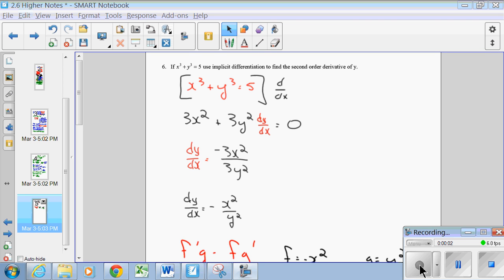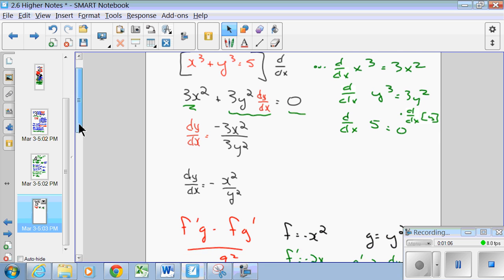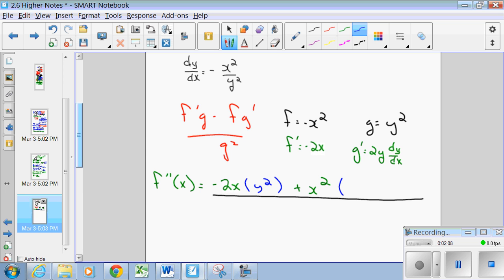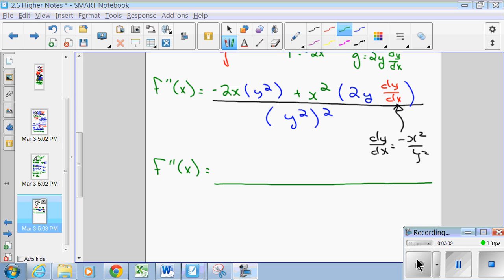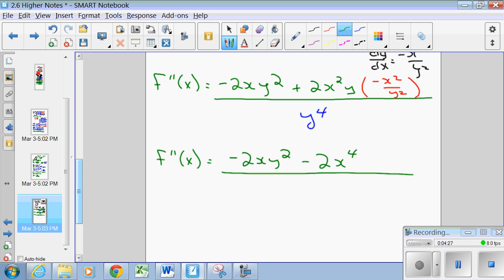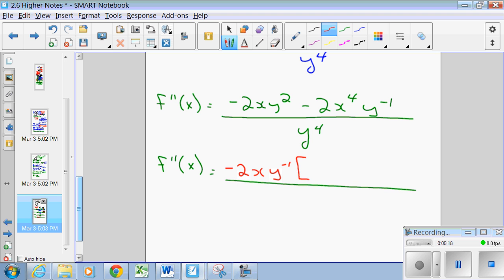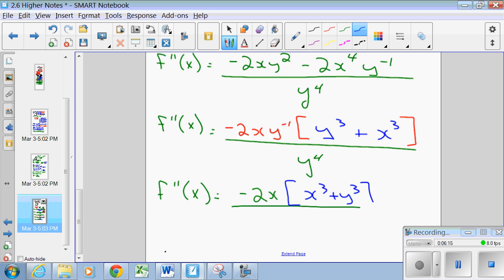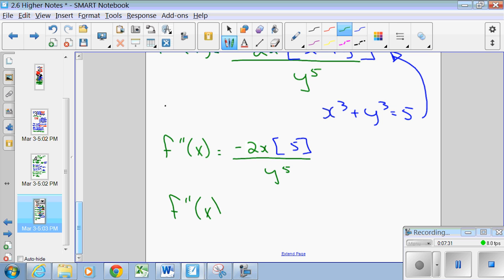Higher Derivatives Example 6